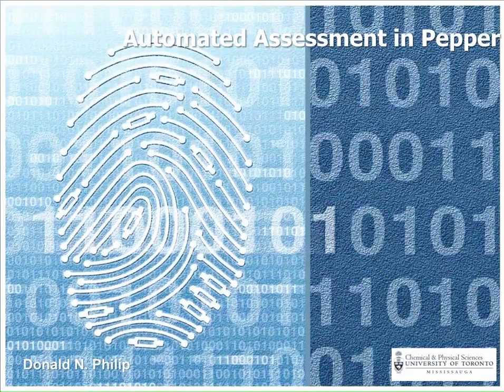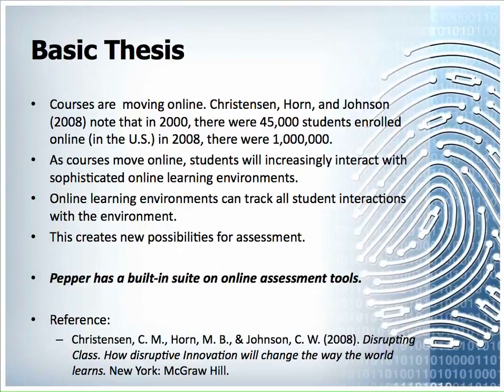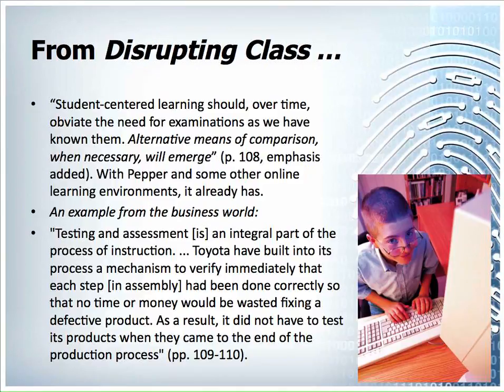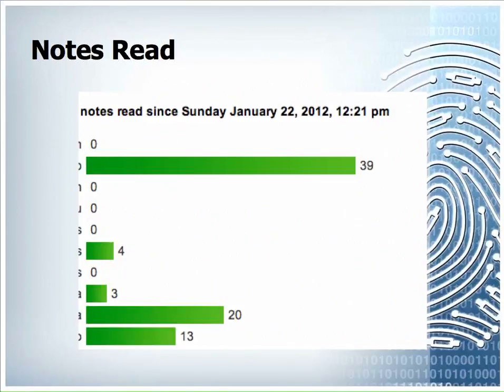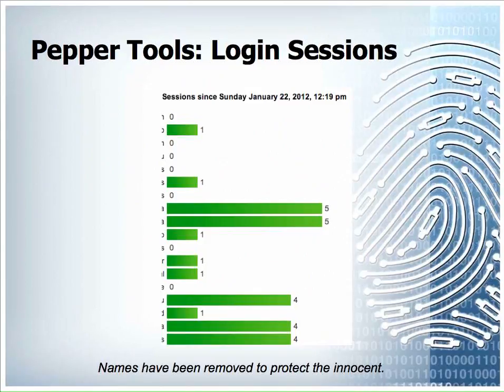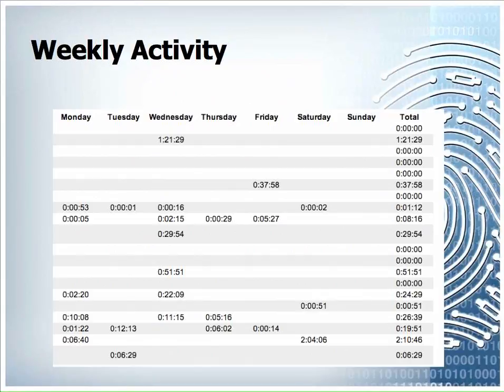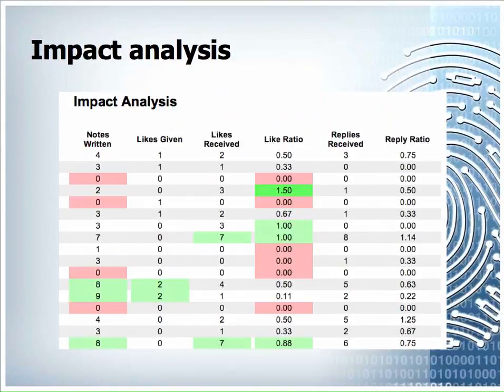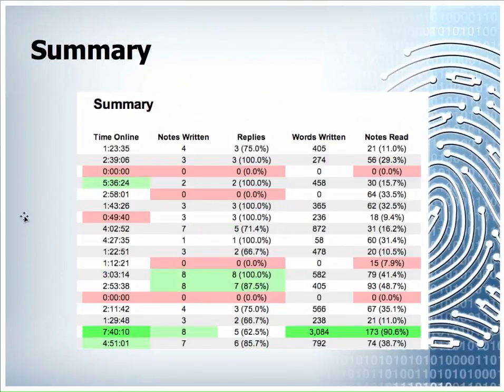AssessmentInPepper.p1 - Broadband.m4v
This short screen video is part 1 of a two part session that discusses the online assessment tool suite built into the Pepper online learning environment. The tools in Knowledge Forum are also briefly discussed.